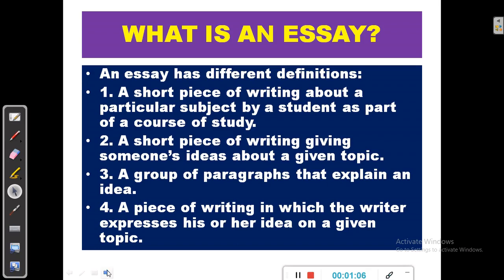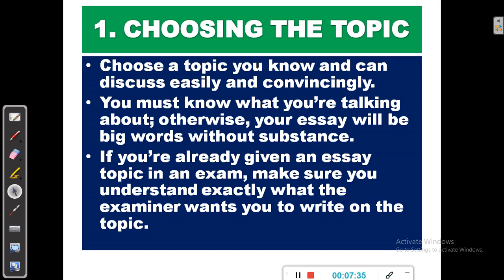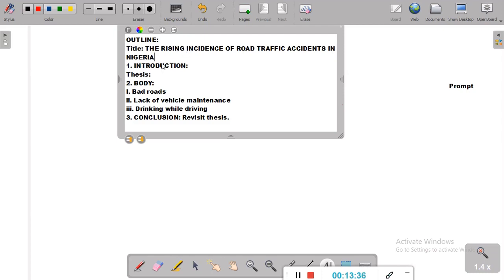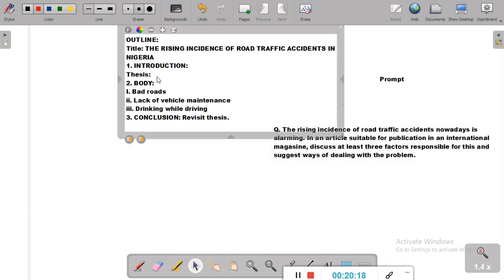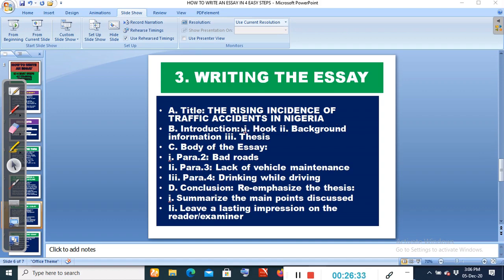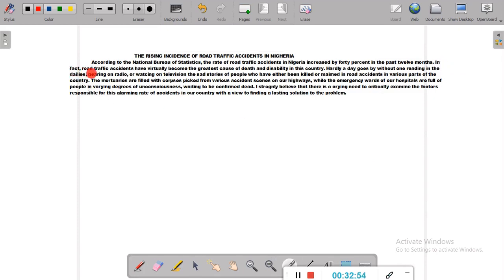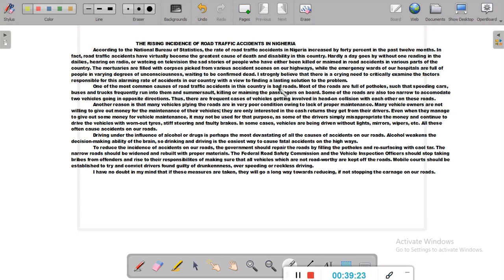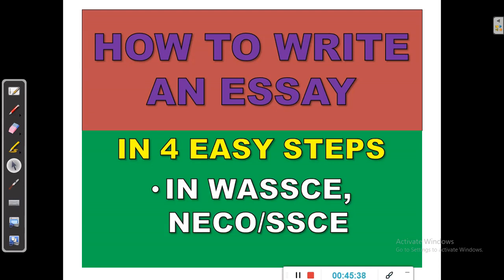HOW TO WRITE AN ESSAY IN 4 EASY STEPS: IN WASSCE, NECO/SSCE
An essay is a piece of writing in which the writer expresses his or her ideas on a given topic. The essay writing skill is a very important one not only for scoring high in your English exams but also for achieving career success out there after school. In this video, you'll learn how to write an essay in four easy steps.